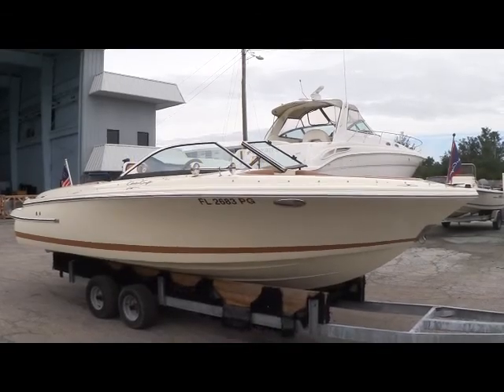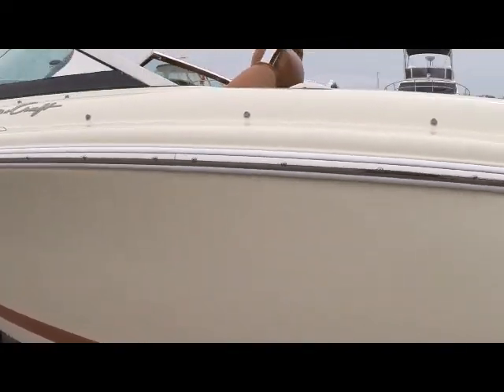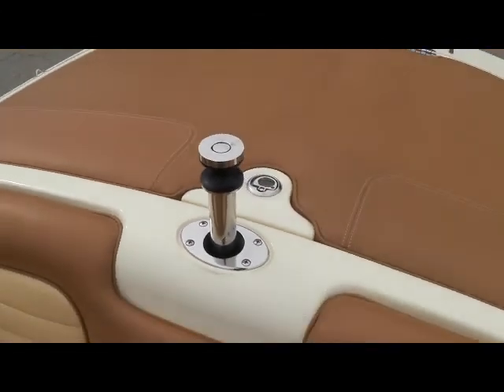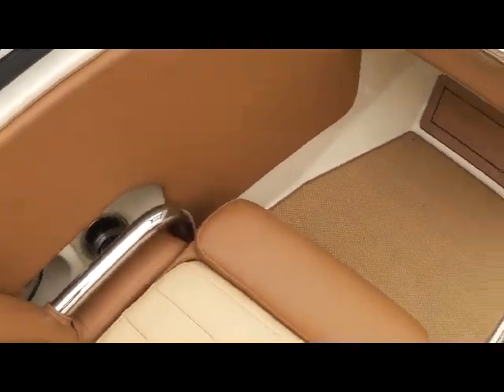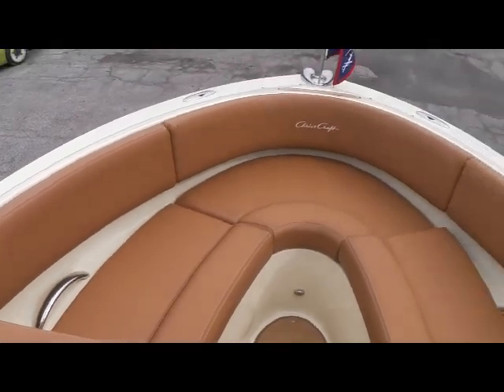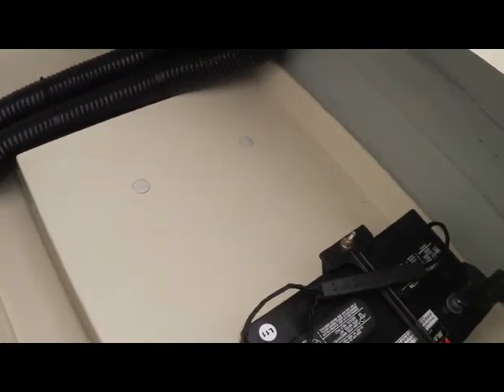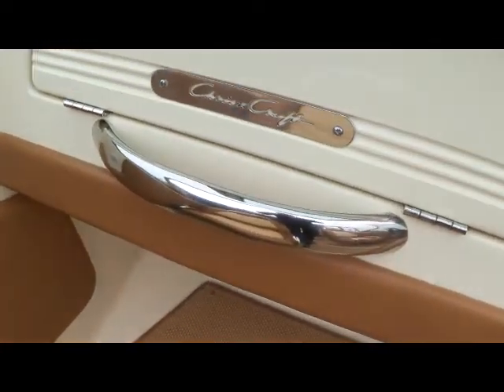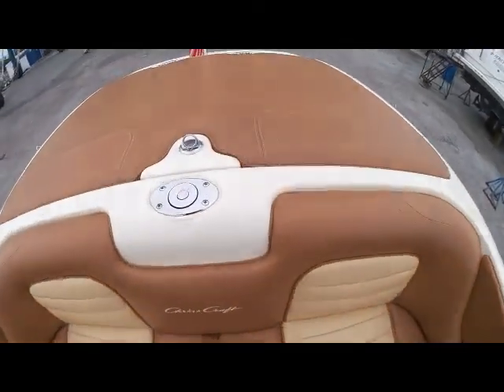2011 Chris-Craft 20 Launch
Chris-Craft 20 Launch